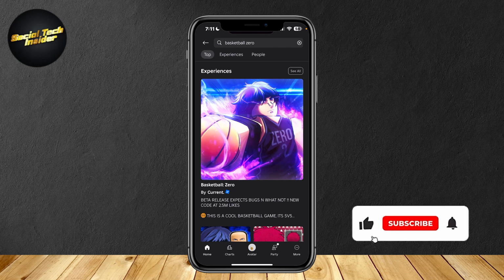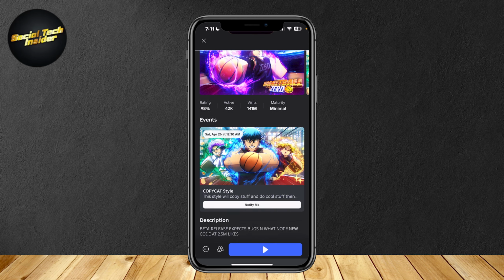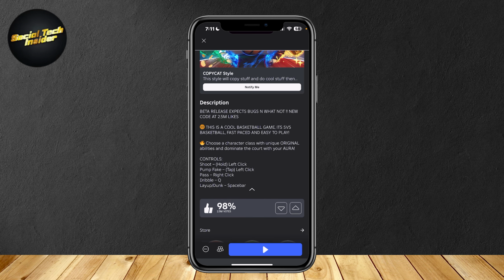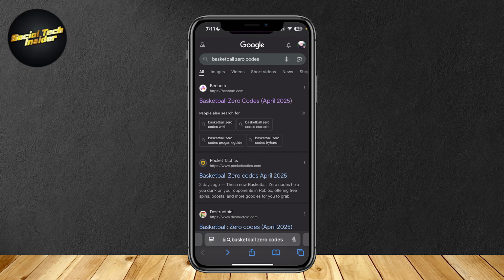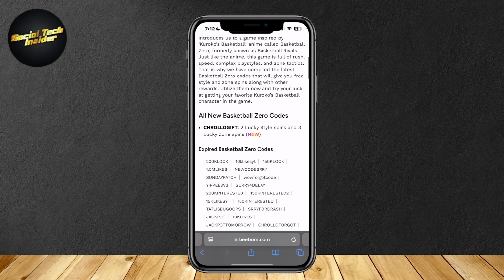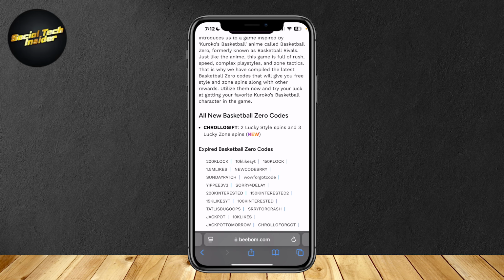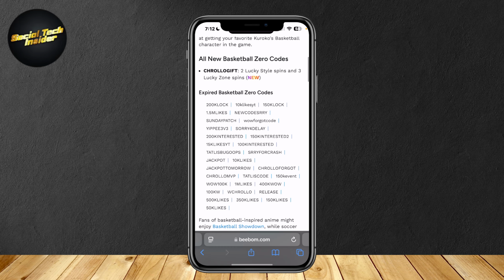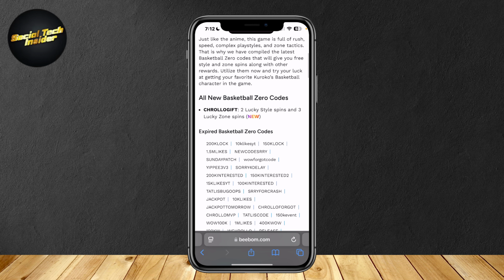INSANE Codes for Basketball: Zero (2025) | Social Tech Insider